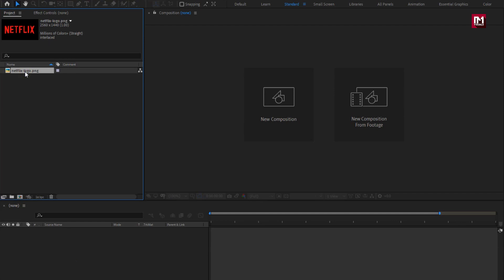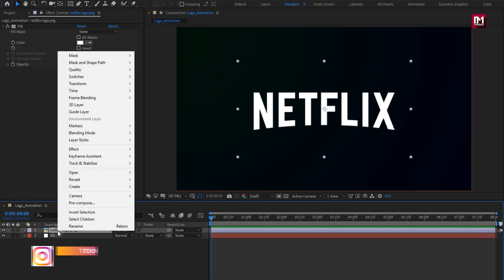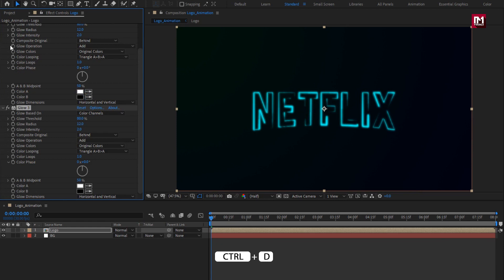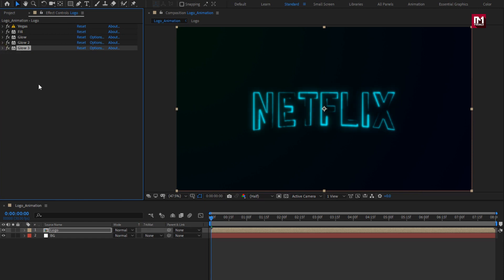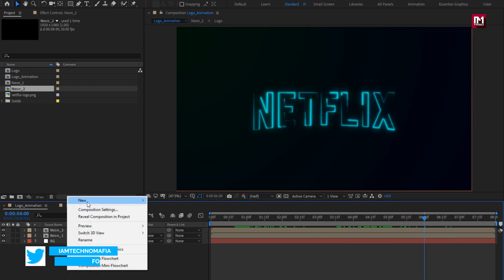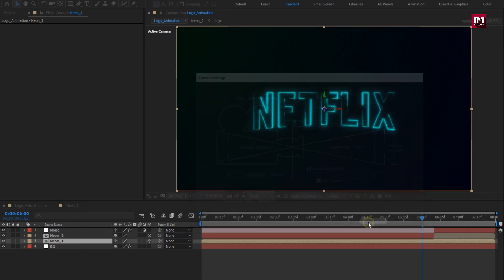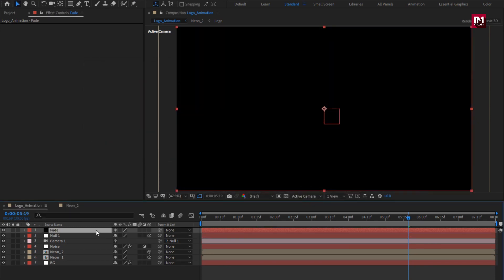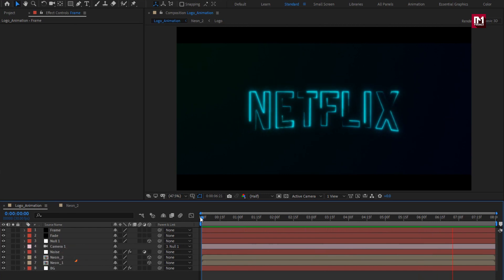Neon Style Logo Reveal Animation In After Effects | After Effects Tutorial - No Plugins | S04E06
Here you can get any animation tools, plugins and presets or you can download any asset you need.

Hello friends, this tutorial is about how to create Neon style logo reveal Animation in After Effects. It is the Simple Way without the use of any third-party plugin.